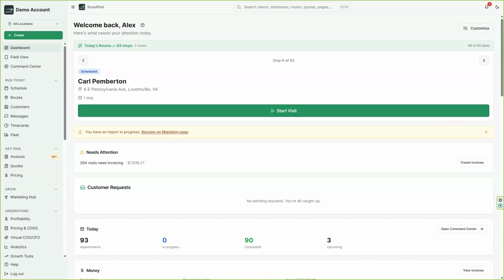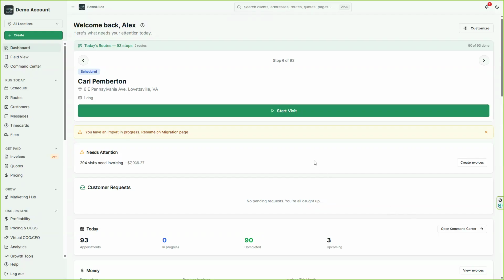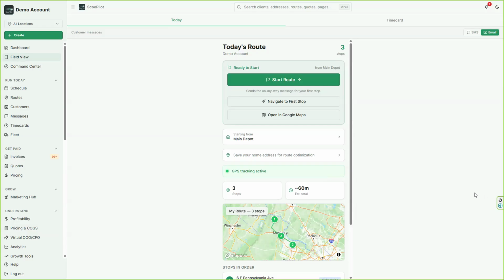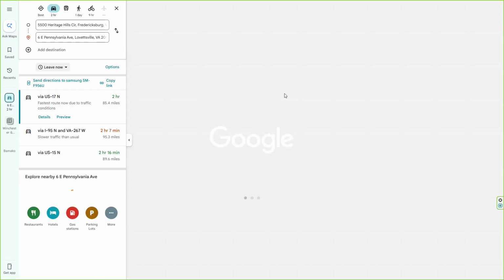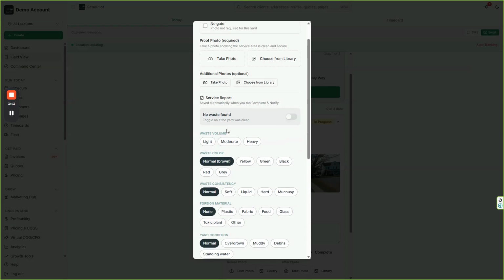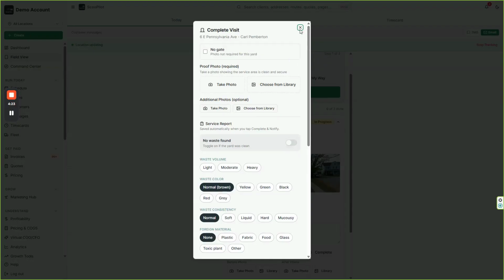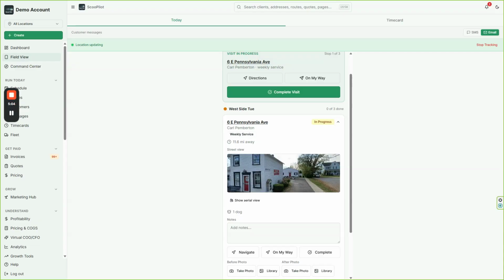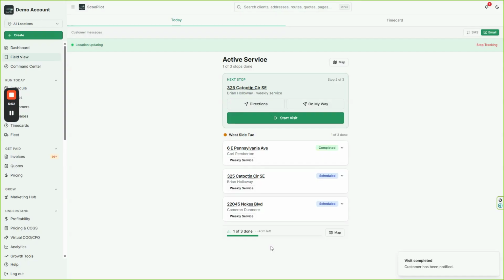Run Your Entire Route With 1 Thumb!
FieldView is no longer techs-only—it's now available to everyone on your team!

In this video, we walk you through how to navigate, manage, and complete your daily routes entirely from a single screen on your phone.

Say goodbye to switching back and forth between apps and accidentally scooping the wrong yard!

⏱️ Timestamps:
0:00 - Introduction & FieldView Updates
0:42 - Dashboard vs. FieldView (Admin vs. Tech View)
1:06 - Enabling GPS & Accurate "On My Way" ETAs
1:33 - Batching "On My Way" Messages
2:03 - Starting Routes & Navigation (Google/Apple Maps)
2:27 - Tracking Time & Completing Visits
2:49 - The "Poop Report" (Upsell Opportunities & Tech Notes)
3:32 - Adding Photos & Handling File Limits
4:02 - Google Street View (Never Scoop the Wrong Yard!)
4:41 - Viewing, Optimizing, & Printing Full Route Maps
5:04 - Closing Out Visits & Next Steps

Got Questions or Feature Requests?